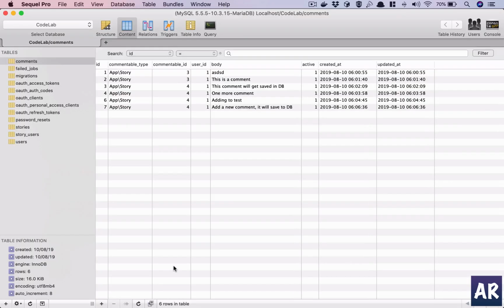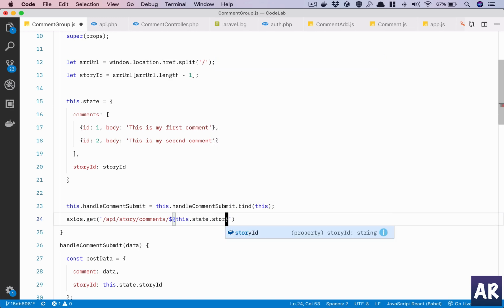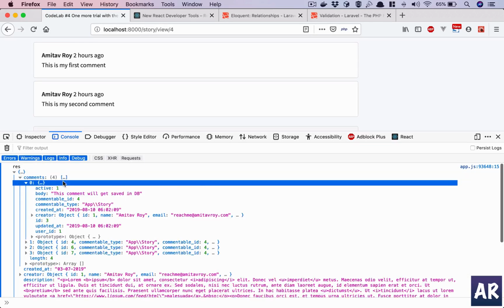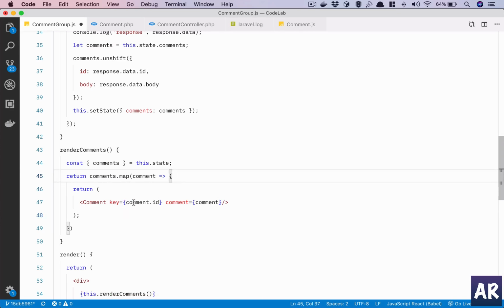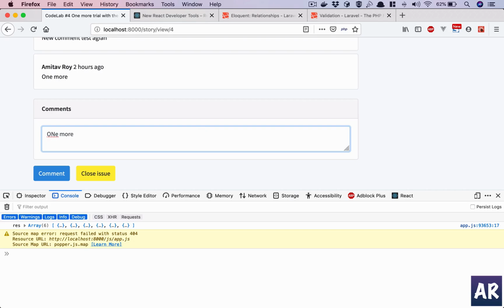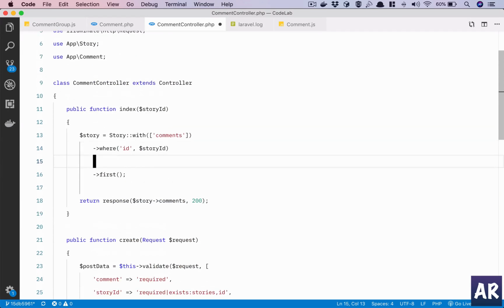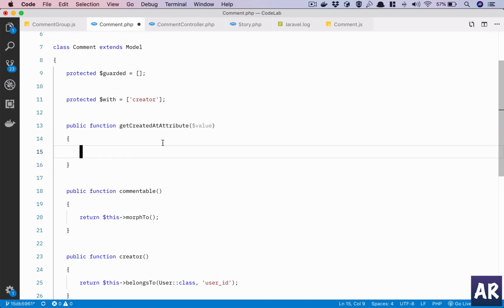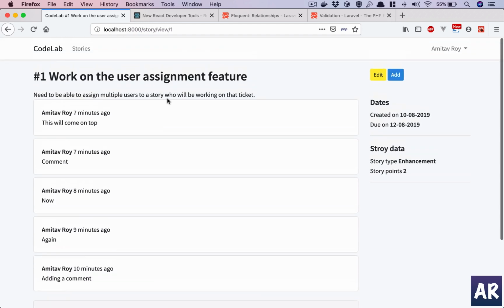18 Laravel and React JS props and lifecycle methods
In this video, we are going to work on passing the data to our react components and look at their rendering login. We will start sending the comment object as props to the comment component and also look at how on save the entire comment is added to the state.